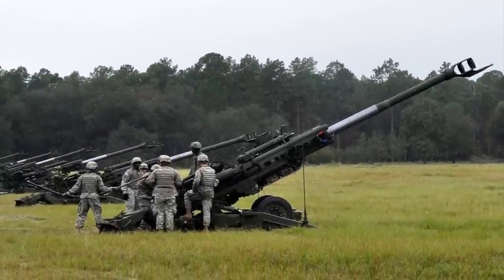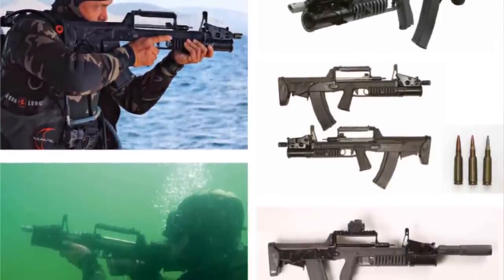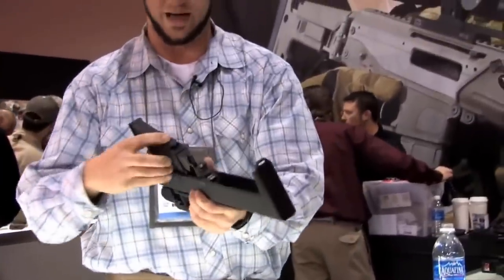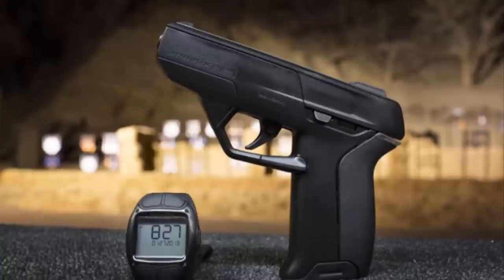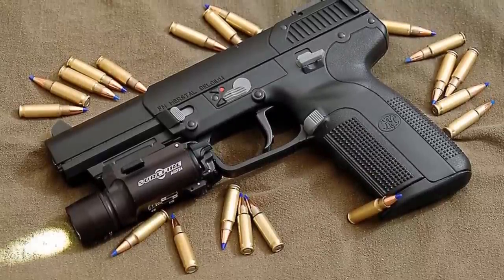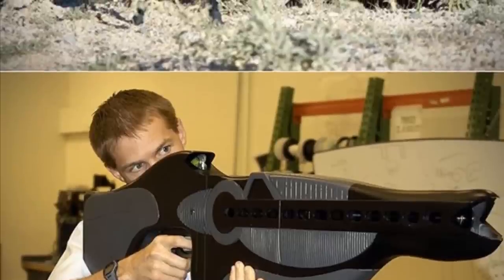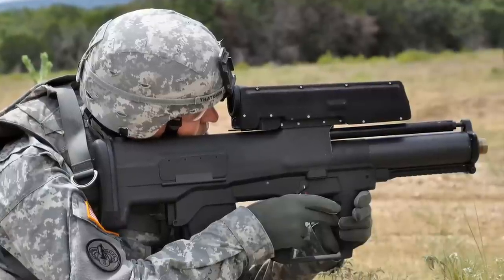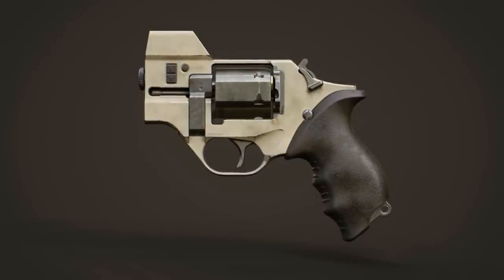Top 11 High-Tech Guns Ever Built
Here are some of the most advanced weapons currently being developed, ranging from underwater rifles to guns that require a fingerprint to fire. There are other high-tech weapons that we are not aware of. These are our top picks so guys bear with us. We are happy to see other high-tech guns if you can mention them in the comment section.